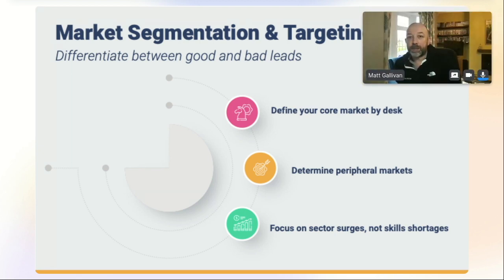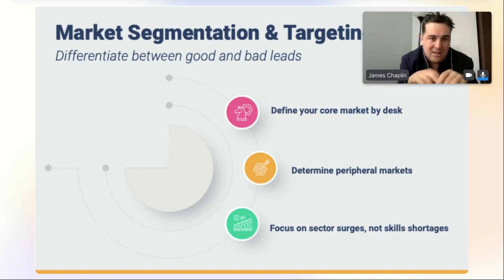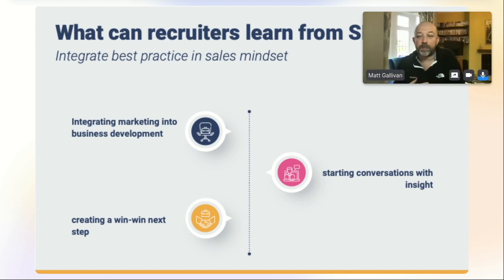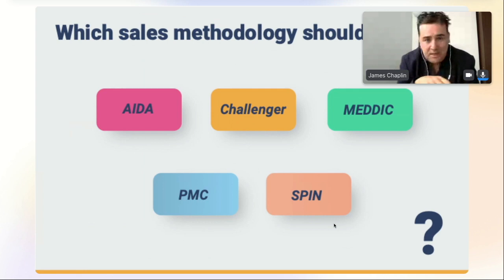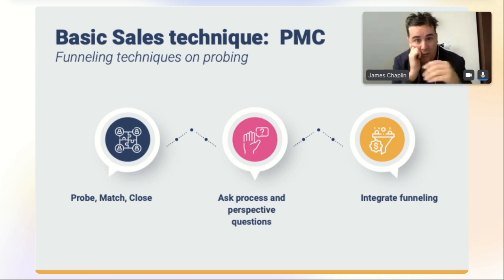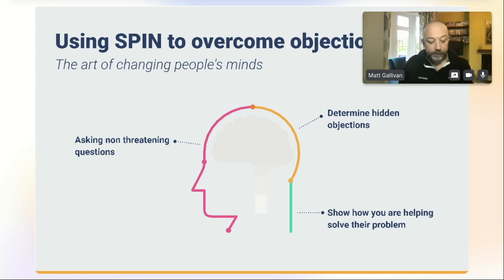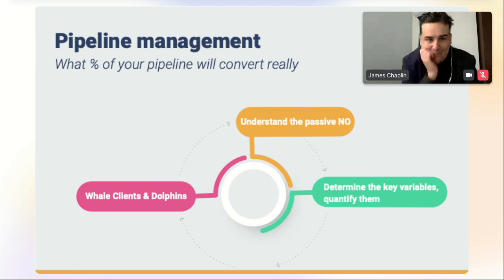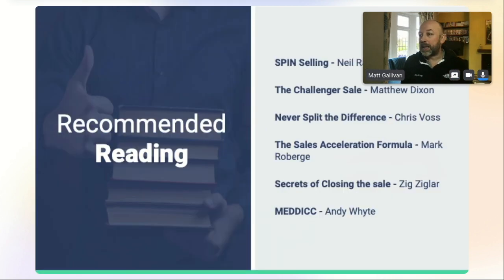Webinar: Ten Steps to Streamline Your Business Development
This webinar has been designed to be your critical checklist for your business development. Hosted by James Chaplin, CEO of Vacancysoft and Matt Gallivan, Head of Sales of JobAdder, think of this as covering the ten steps to success:

- Differentiate between good and bad leads
- Use the AIDA technique – Open a call with insight
- Integrate the Challenger method to steer the conversation
- Have a benefit-led framework to pitching
- Overcome objections with SPIN
- Split the difference when negotiating terms
- Manage your pipeline
And more!!!